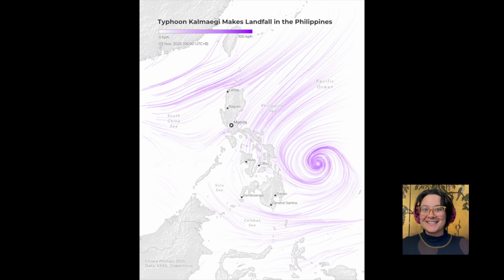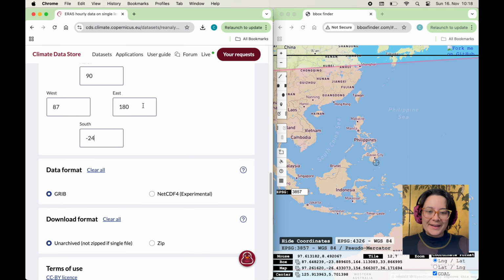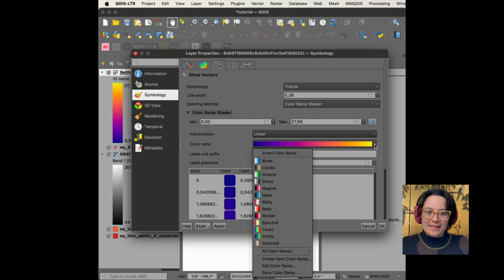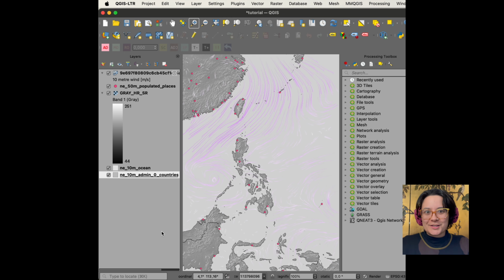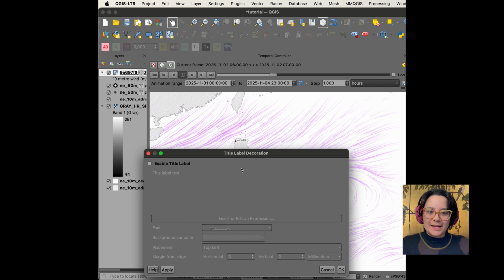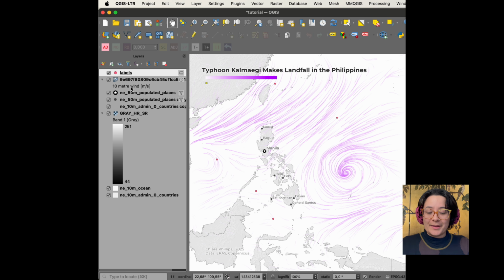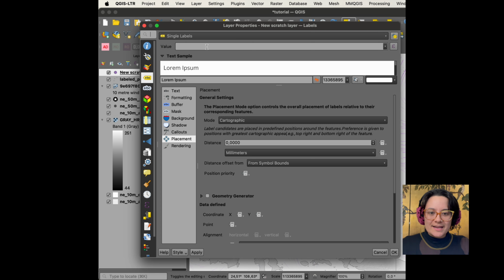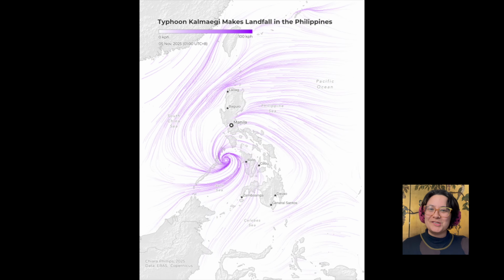How to Animate Copernicus Wind Data in QGIS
Tutorial of how I made my Typhoon Kalmaegi animation for the 30DayMapChallenge "Air" theme in 2025.

I ultimately converted the final color ramp to be between 0 and 100 kph instead of m/s, since kph units are more common.

I added the time label to the map and converted it to Philippines timezone (UTC+8) with:
format_date(
    datetime_from_epoch(
        epoch(@map_start_time) + 8 * 3600000
    'dd MMM, yyyy (HH:mm UTC+8)'

The process was adapted from an awesome tutorial by Kurt Menke , updated for 2025 with my own added QGIS hacks and stylings!

Happy mapping! :)